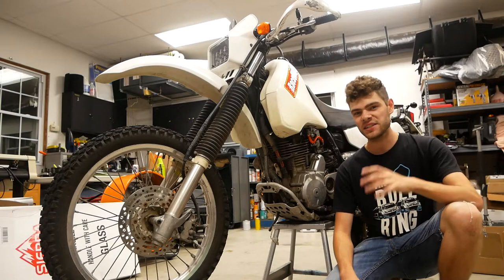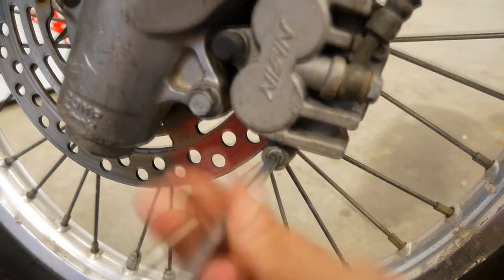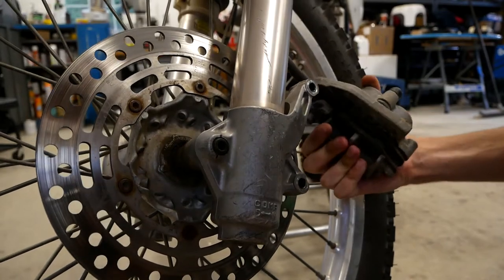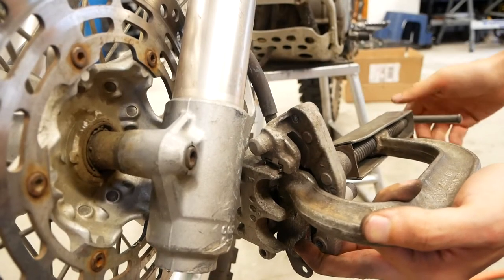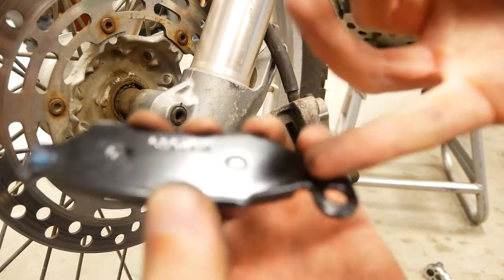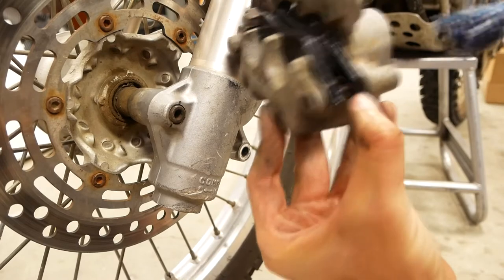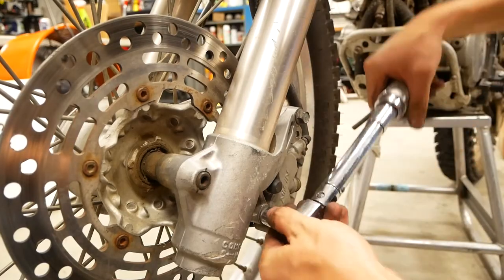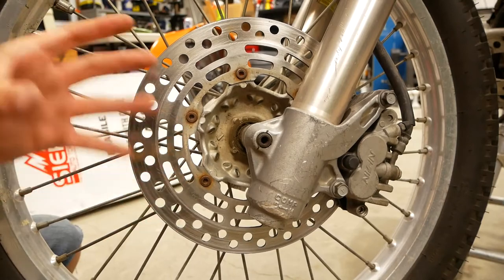How To Replace Suzuki Front Brake Pads | Dirt Bikes and Dual Sport Motorcycles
This video the COMPLETE how to guide on replacing front brake pads on many dual sport motorcycles or dirt bikes. This process is the same for a long list of bikes, listed below. The video features my DR350SE dual sport motorcycle, but as mentioned, the process is the same or similar for most Suzuki dirt bikes and dual sports. This DIY goes through everything you'll need to know, from tools needed, techniques, and torque specs for your brakes, including the caliper bolts.

Front EBC (FA185R)
Rear EBC: (FA152R)

This process will be the same or very similar for the following bikes:

Suzuki DR125
    1996
    1995
    1994
    1988
    1987
    1986
Suzuki DR200
    2004
    2003
    2002
    2001
    2000
    1999
    1998
    1997
    1996
    1988
    1987
    1986
Suzuki DR200SE
    2013
    2009
    2008
    2007
    2006
    2005
    2004
    2003
    2002
    2001
    2000
    1999
    1998
    1997
    1996
Suzuki DR250
    1995
    1994
    1993
    1992
    1991
    1990
    1985
Suzuki DR250S
    1995
    1994
    1993
    1992
    1991
    1990
Suzuki DR350
    1999
    1998
    1997
    1996
    1995
    1994
    1993
    1992
    1991
    1990
Suzuki DR350S
    1997
    1996
    1995
    1994
    1993
    1992
    1991
    1990
Suzuki DR650S
    2015
Suzuki DR650SE
    2020
    2019
    2018
    2017
    2016
    2015
    2014
    2013
    2012
    2011
    2009
    2008
    2007
    2006
    2005
    2004
    2003
    2002
    2001
    2000
    1999
    1998
    1997
    1996
Suzuki DRZ250
    2007
    2006
    2005
    2004
    2003
    2002
    2001
Suzuki DRZ400E
    2007
    2006
    2005
    2004
    2003
    2002
    2001
    2000
Suzuki DRZ400S
    2020
    2019
    2018
    2017
    2016
    2015
    2014
    2013
    2012
    2011
    2010
    2009
    2008
    2007
    2006
    2005
    2004
    2003
    2002
    2001
    2000
Suzuki DRZ400SM
    2020
    2019
    2018
    2017
    2016
    2015
    2014
    2013
    2009
    2008
    2007
    2006
    2005
Suzuki RM100
    2004
    2003
Suzuki RM125
    2007
    2006
    2005
    2004
    2003
    2002
    2001
    2000
    1999
    1998
    1997
    1996
    1995
    1994
    1993
    1992
    1991
    1990
    1989
    1988
Suzuki RM250
    2008
    2007
    2006
    2005
    2004
    2003
    2002
    2001
    2000
    1999
    1998
    1997
    1996
    1995
    1994
    1993
    1992
    1991
    1990
    1989
    1988
    1987
Suzuki RM65
    2005
    2004
    2003
Suzuki RM80
    2001
    2000
    1999
    1998
    1997
    1996
    1995
    1994
    1993
    1992
    1991
    1990
    1989
    1988
    1987
    1986
Suzuki RM85
    2020
    2019
    2018
    2017
    2016
    2015
    2013
    2012
    2011
    2010
    2009
    2008
    2007
    2006
    2005
    2004
    2003
    2002
Suzuki RM85L
    2013
    2012
    2010
    2009
    2008
    2007
    2006
    2005
    2004
    2003
Suzuki RMX250
    1998
    1997
    1996
    1995
    1994
    1993
    1992
    1991
    1990
    1989
Suzuki RMX450Z
    2019
    2018
    2017
    2010
Suzuki RMZ250
    2020
    2019
    2018
    2017
    2016
    2015
    2014
    2013
    2012
    2011
    2010
    2009
    2008
    2007
    2006
    2005
    2004
Suzuki RMZ450
    2020
    2019
    2018
    2017
    2016
    2015
    2014
    2013
    2012
    2011
    2010
    2009
    2008
    2007
    2006
    2005